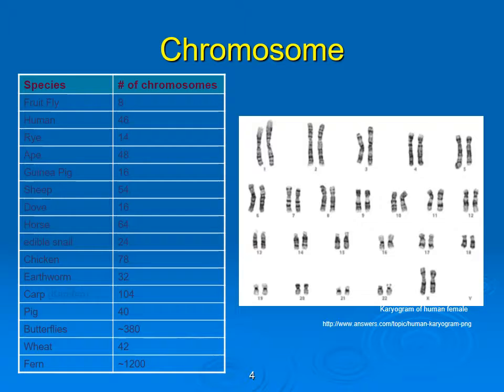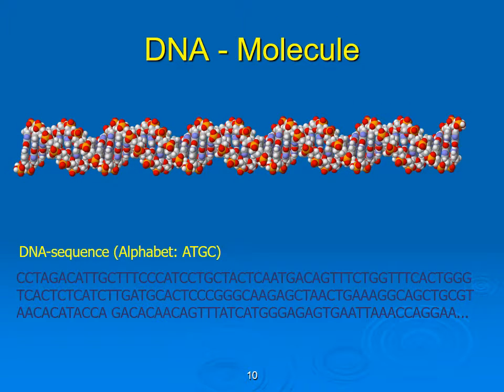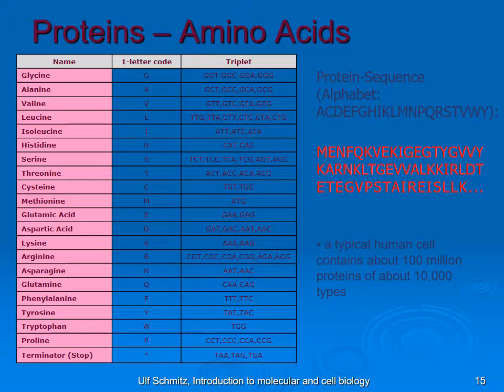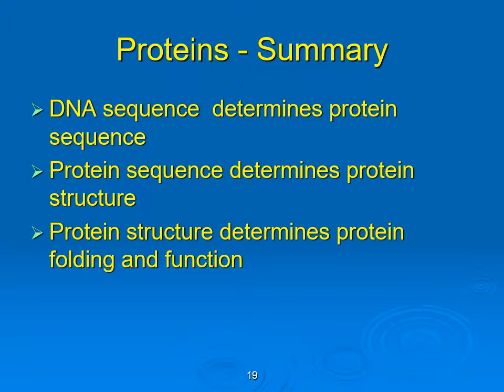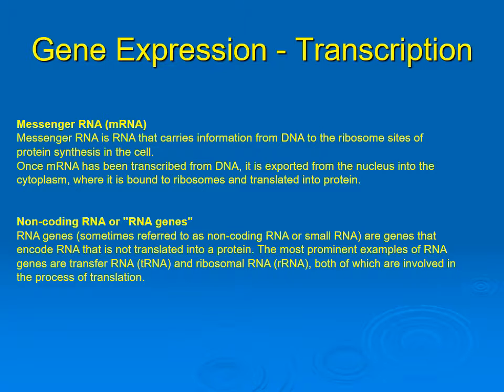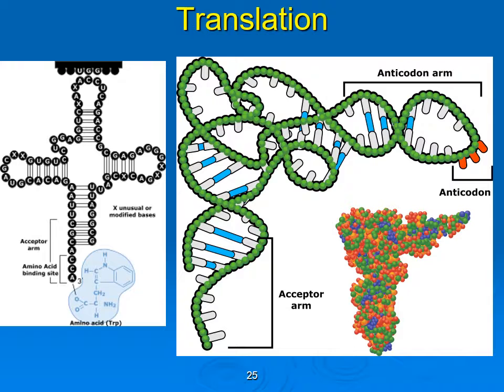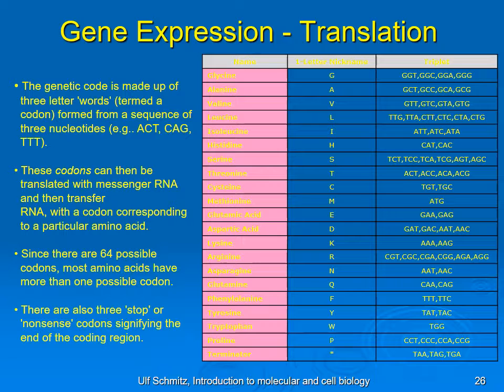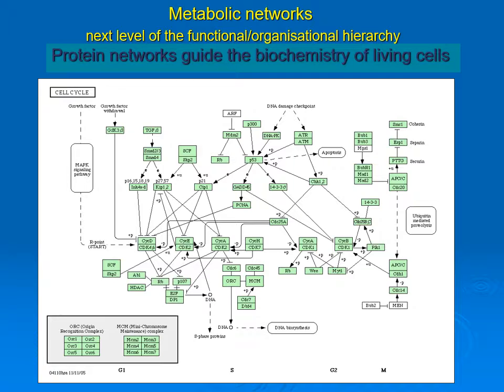CellBio Lecture 1 3 B 2018 Final Recording 1